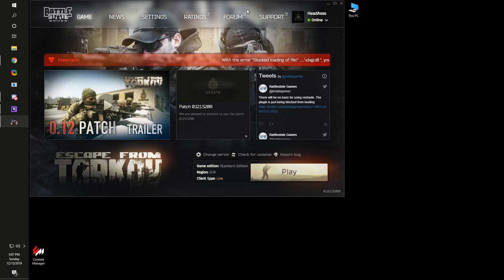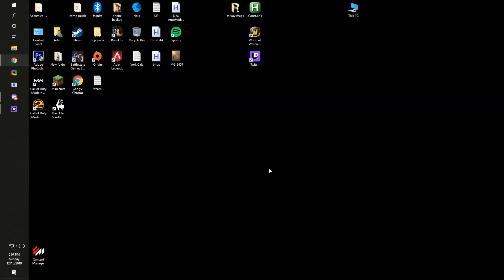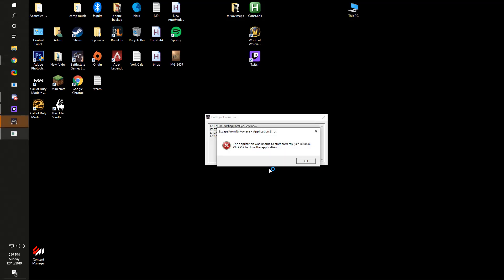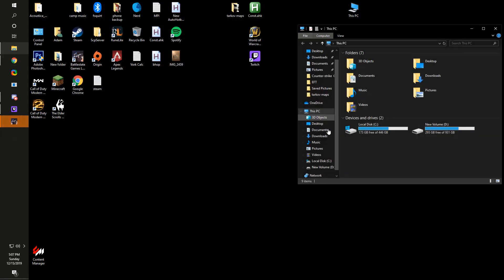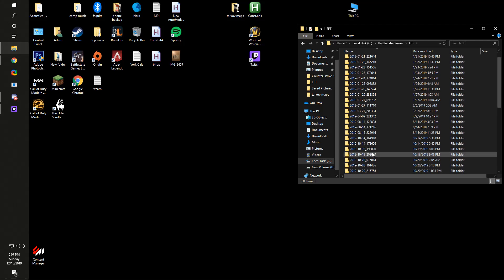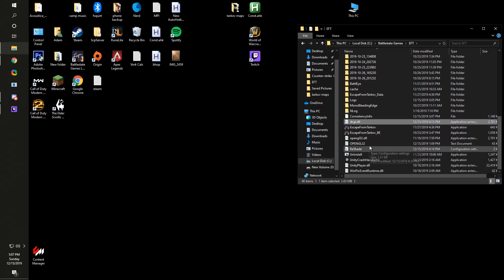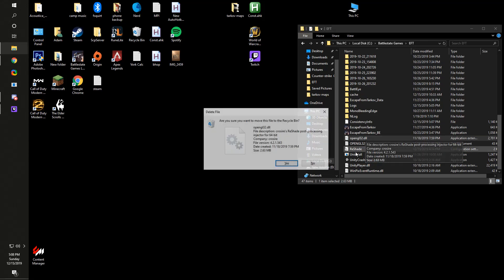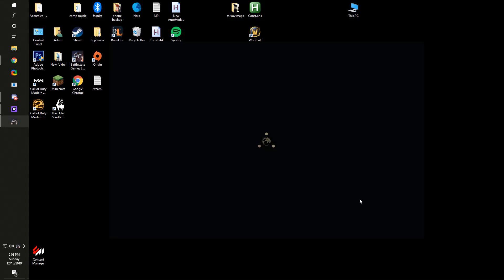How to disable reshade from escape from tarkov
As of December 15 2019 reshade is no longer allowed in escape from tarkov, this video shows how to delete/disable/uninstall it from your game, so you are able to play.